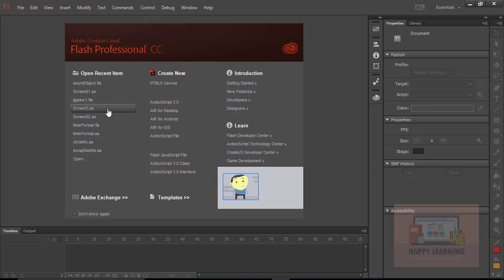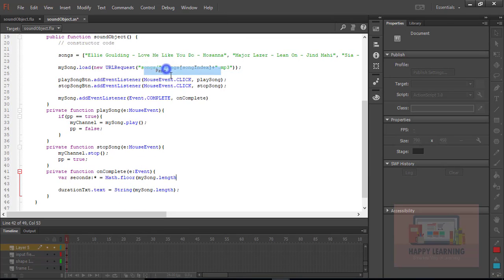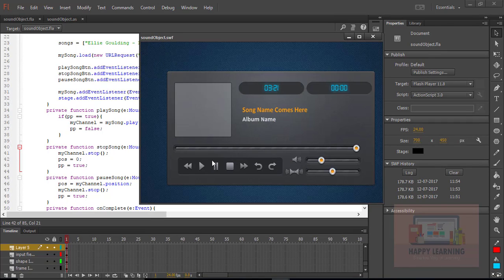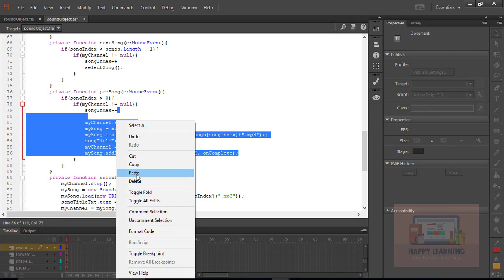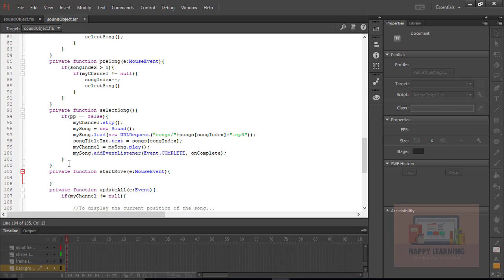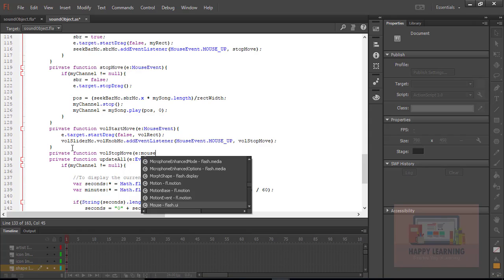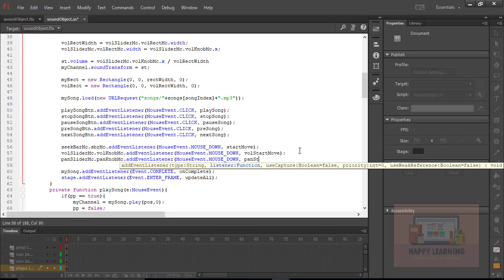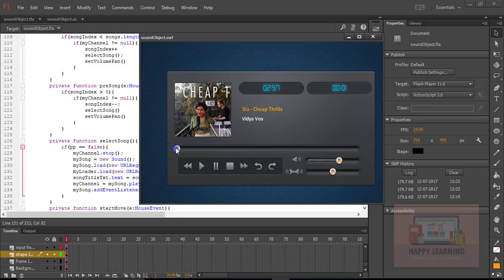Creating a Simple MP3 Player in Adobe Flash Using ActionScript 3.0 - Part 02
Creating a Simple MP3 Player in Adobe Flash Using ActionScript 3.0 - Part 01

This video tutorial will teach you that how to create an attractive MP3 player using ActionScript 3.0 in Adobe Flash.

Flash is capable of only playing .mp3 files and no other sound format. Playing an .mp3 file is an easy task that can be performed using the Sound Class. The Sound Class can play internal sounds (mp3 files imported into an FLA file) or external sounds (mp3 files loaded by the SWF at run time).

The general method for this process is as follows:

1. Create a Sound object.
2. Load an MP3 file using the load method of the Sound object.
3. Once the MP3 loads, start playback by calling the play method.
4. When you call play, be sure to store the SoundChannel object
you'll get returned.
5. When/If you need to stop the sound, or adjust the volume or panning, call the appropriate methods on the SoundChannel object.